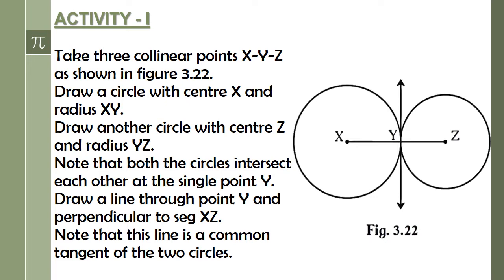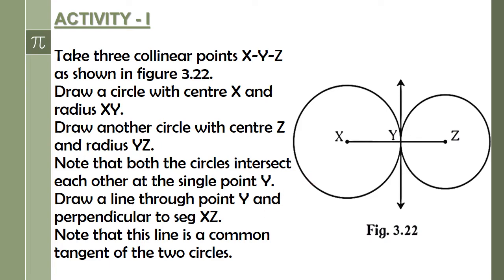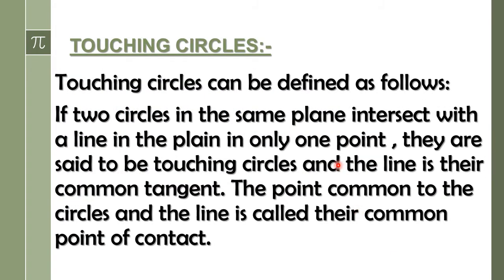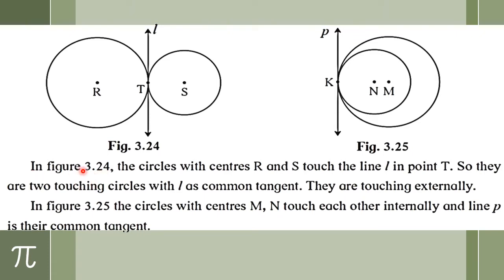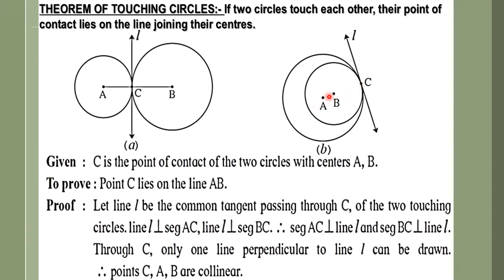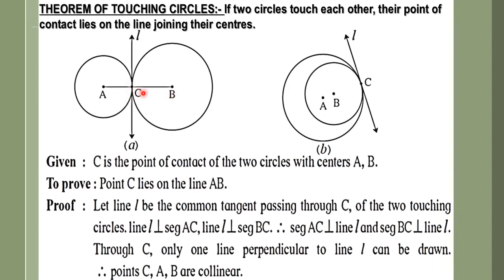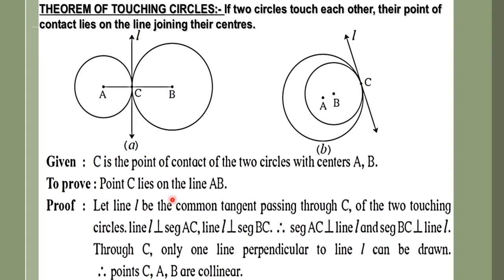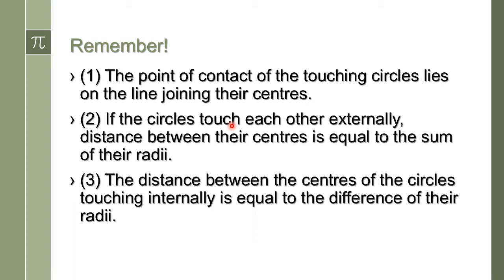Touching Circles Class 10 SSC 2021Syllabus.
This is a lecture video on Touching Circles from Circle , Class 10 SSC 2020-21.
This is the third chapter in Maths2 , Class 10 SSC 2020-21.